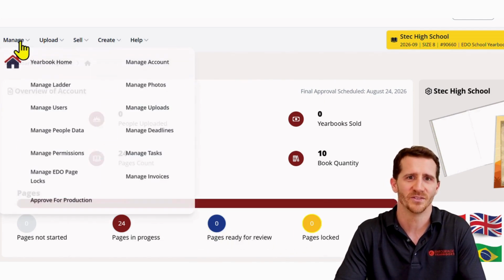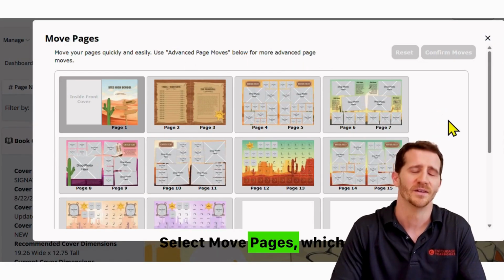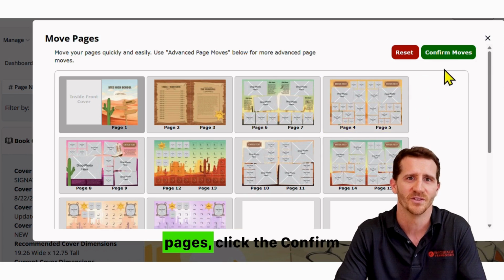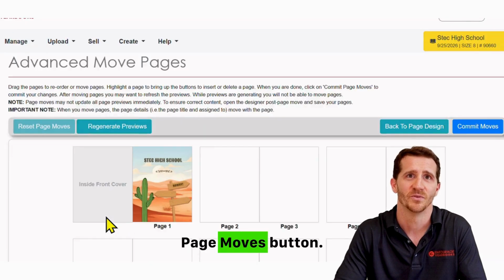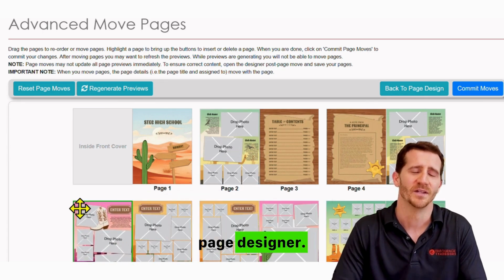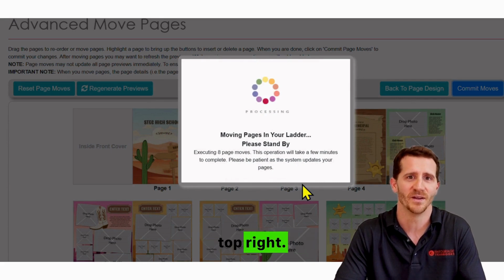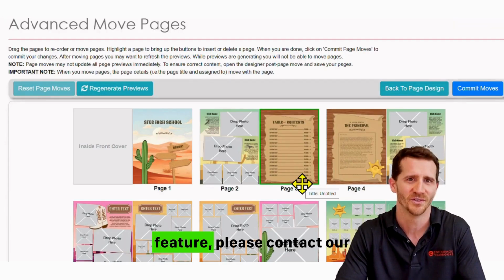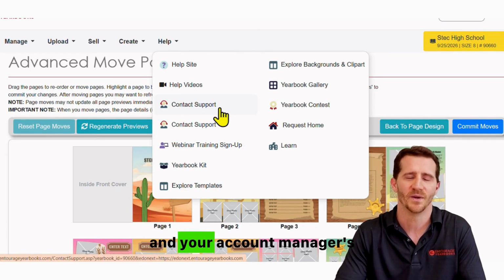How to Move Pages with Larry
Need to rearrange your yearbook pages? In this tutorial, Larry walks you step-by-step through how to move pages in EDONext, Entourage’s next-generation yearbook design software. Whether you need to shift a single page, reorganize a section, or fix a layout, this quick guide will show you exactly how it’s done.
This video includes the use of AI-generated avatars. All individuals whose likenesses appear in this video have granted their permission for their likenesses to be used.